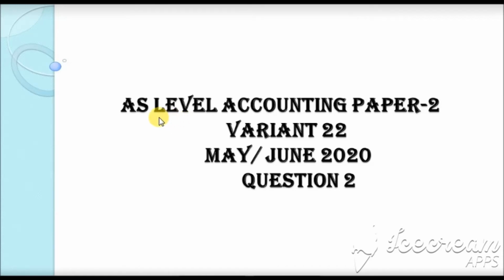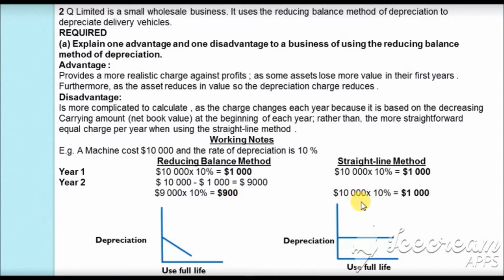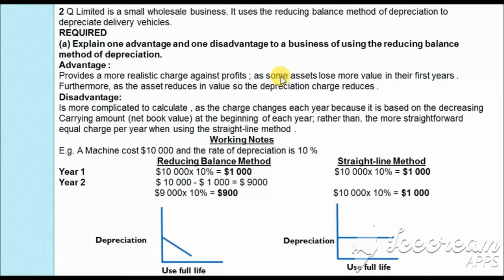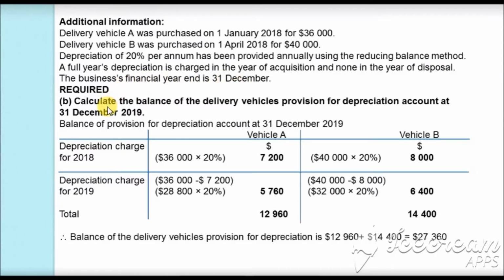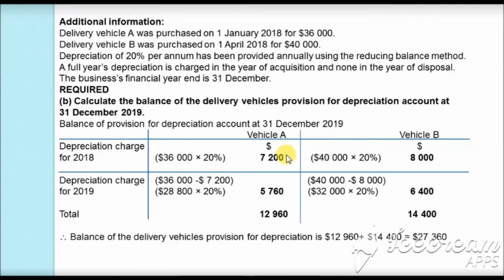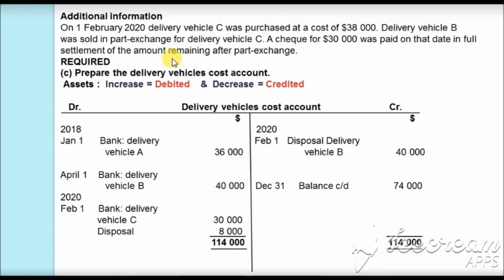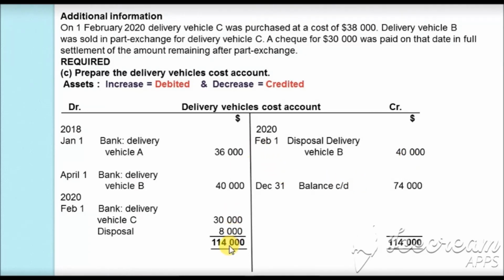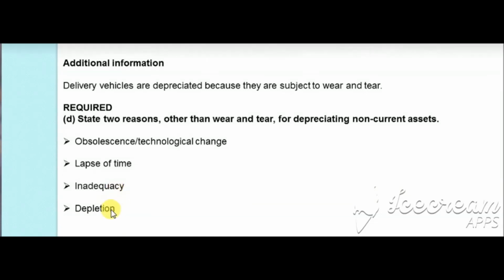DEPRECIATION - QUESTION 2 - AS LEVEL PAPER-VARIANT 22- MAY JUNE 2020/9706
9706/22 ACCOUNTING PAPER 2 MAY/JUN 2020 SOLUTION OF QUESTION 2 BASED ON DEPRECIATION